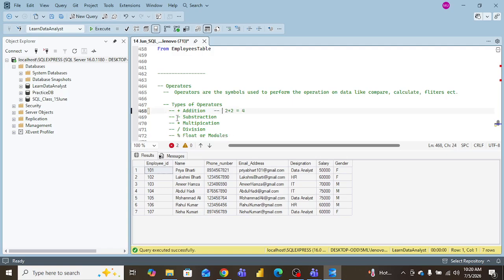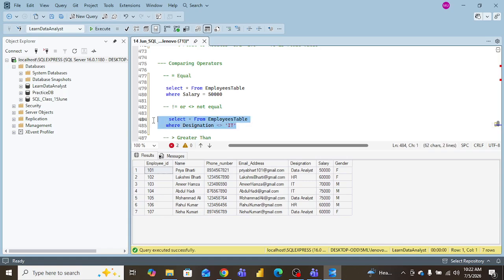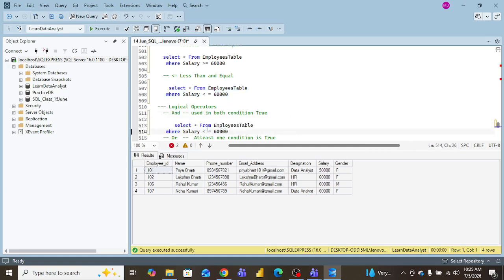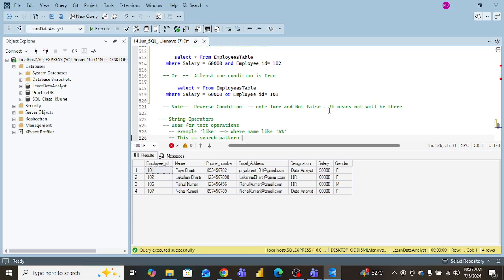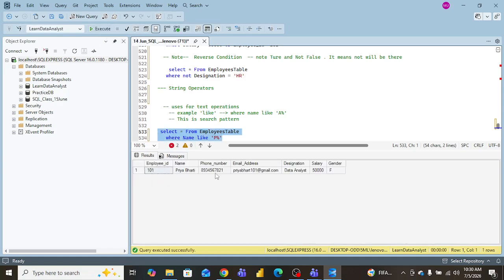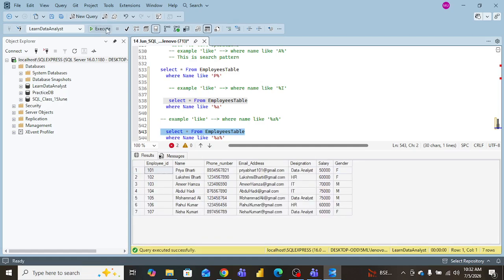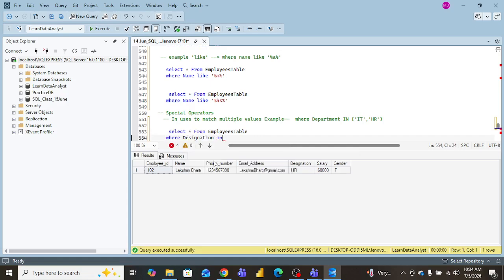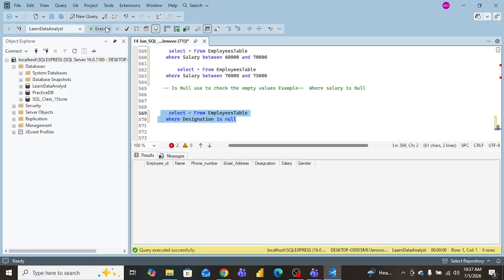All SQL Operators Explained in 1 Video | Comparison, Logical, LIKE & Special | SQL Tutorial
SQL Operators Tutorial for Beginners | Comparison, Logical, LIKE & Special Operators

Learn SQL Operators from scratch with practical examples in SQL Server. In this beginner-friendly tutorial, you'll understand how to filter records using the WHERE clause and use Comparison, Logical, String, and Special Operators with real SQL queries.

This SQL tutorial is perfect for beginners, college students, data analysts, software developers, and anyone preparing for SQL interviews.

In this video, you'll learn:

Comparison Operators

Equal To
Not Equal To
Greater Than
Less Than

Logical Operators

AND
OR
NOT

String Operator

Starts With
Ends With
Contains Text
Pattern Matching

Special Operators

IN
BETWEEN
IS NULL

SQL WHERE Clause with Practical Examples

🎯 This tutorial will help you learn how to:

Filter records using the WHERE clause
Search text using the LIKE operator
Retrieve records within a range using BETWEEN
Find multiple values using IN
Identify NULL values
Combine multiple conditions using AND, OR, and NOT

This video is ideal for:

SQL Beginners
SQL Server Learners
DBMS Students
Interview Preparation
Database Developers
SQL Server Students
College Students
Data Analyst Aspirants
Database Developers

sql operators
sql comparison operators
sql logical operators
sql where clause tutorial
sql in operator
sql between operator
sql is null
learn sql
sql interview questions
dbms sql
sql examples
sql server where clause
sql course
sql full course
data analytics sql
sql queries